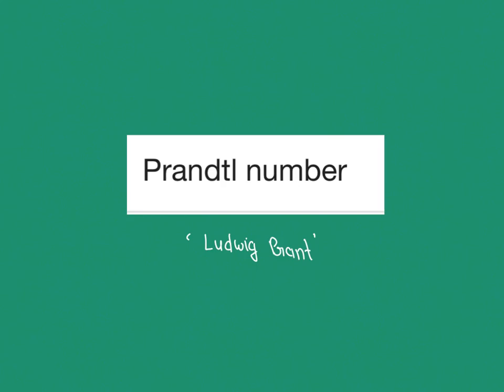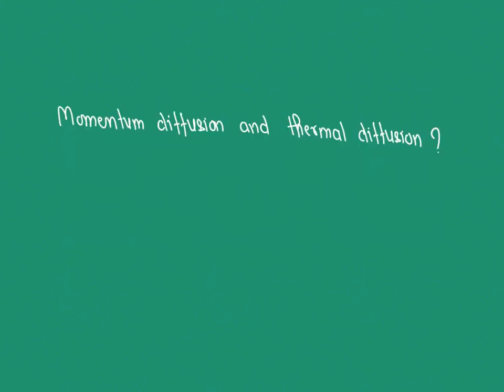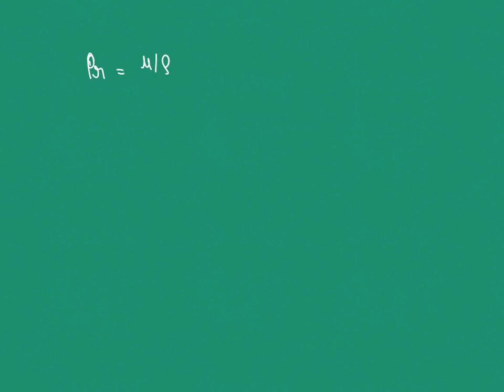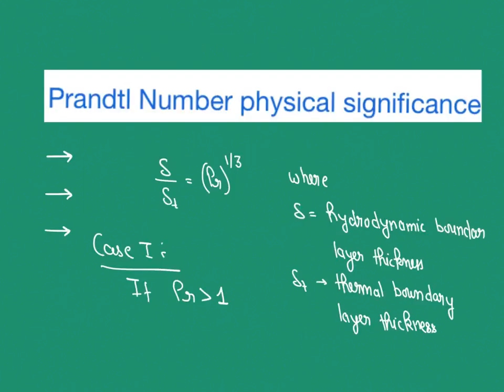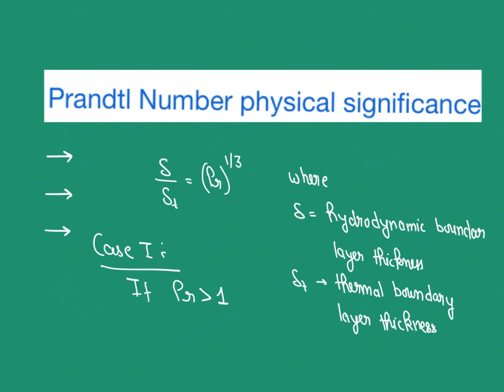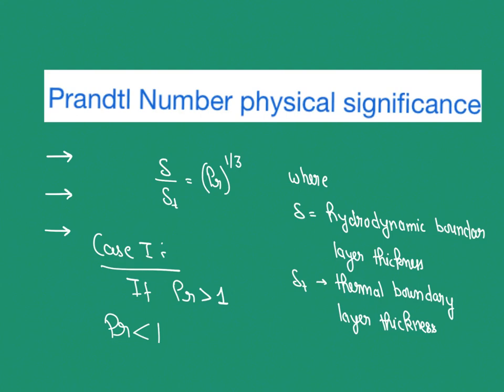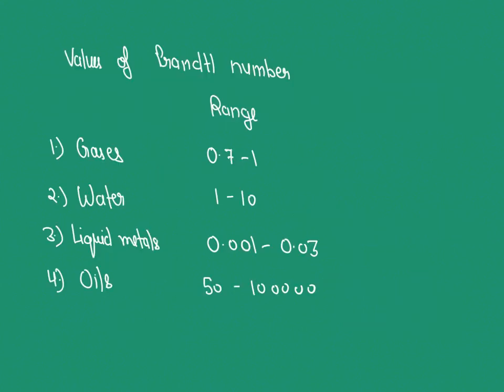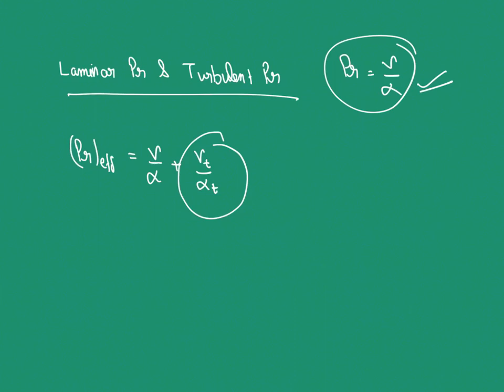Prandtl number and its physical significance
Engineers Ranker Point Bhopal